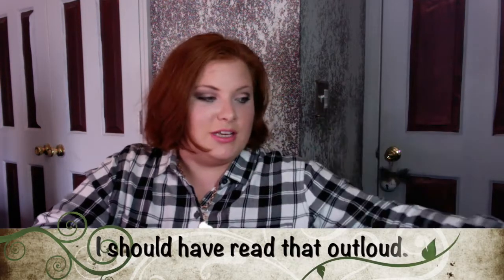Friend Mail Unboxing From Jody Mclaughlin |thatmakeupmomma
This was a box sent to my from Jody, I do pronounce her name as judy in the video and I'm sorry! Thank you Jody for this box! Its great to have amazing friends here on youtube. and the kids love their gifts!